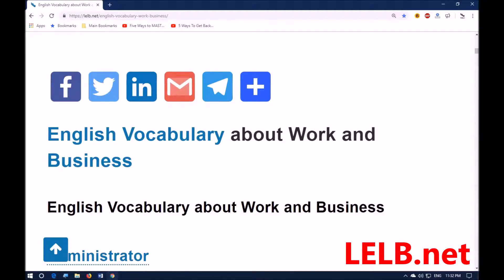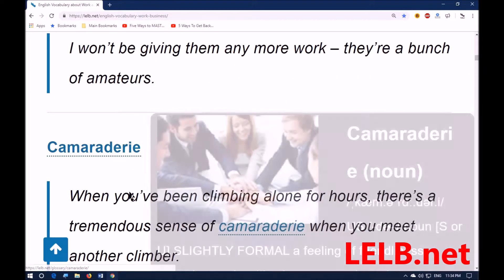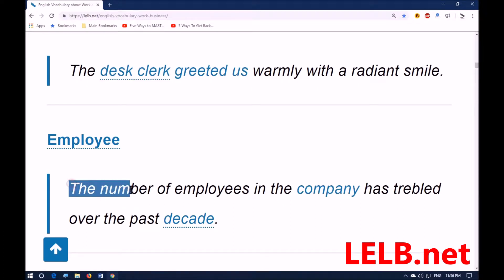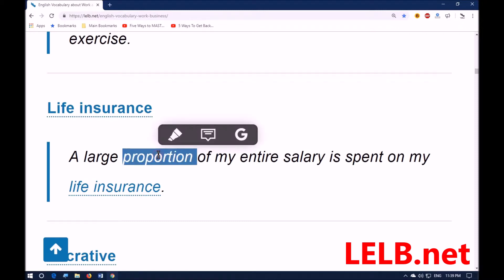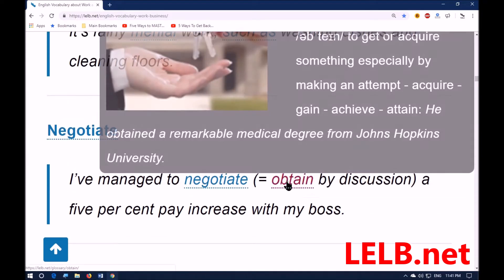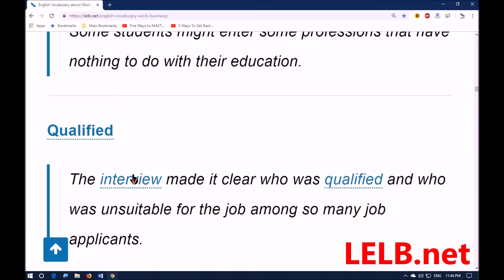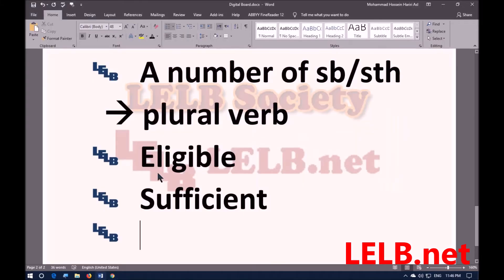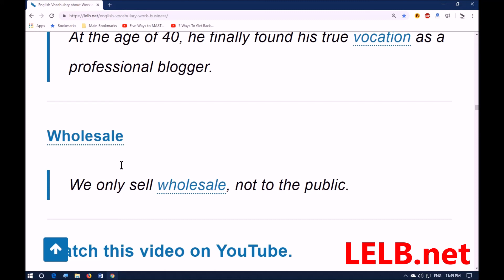English Vocabulary about Work and Business for IELTS and TOEFL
English vocabulary about work and business with flashcards for IELTS and TOEFL to practice English vocabulary, reading comprehension and pronunciation.